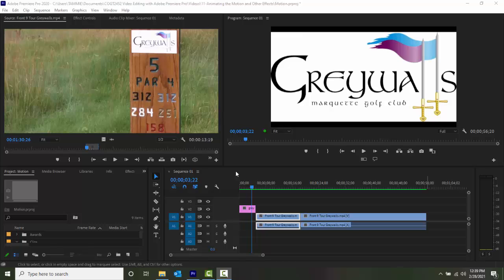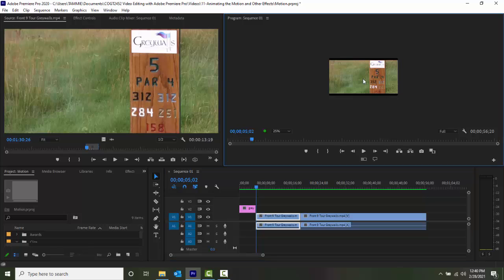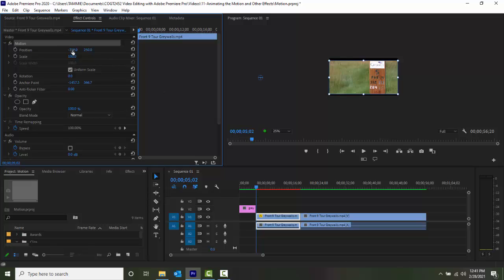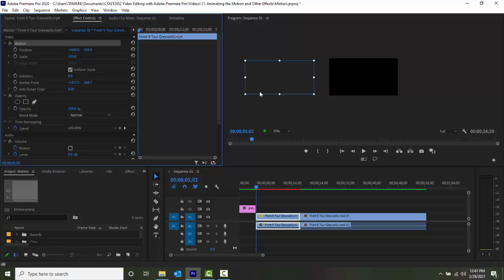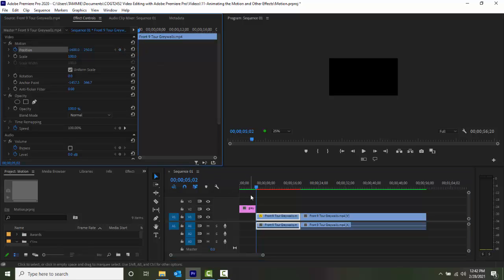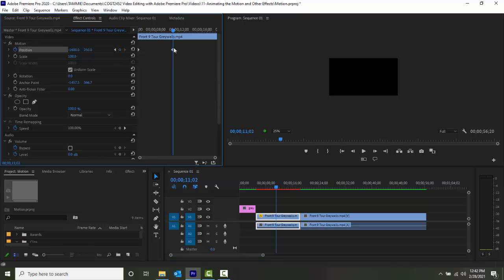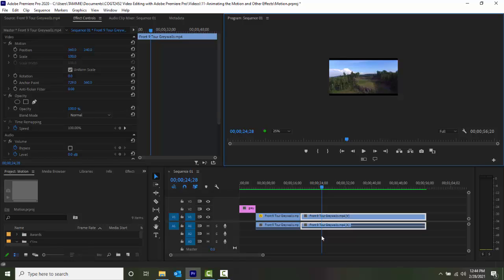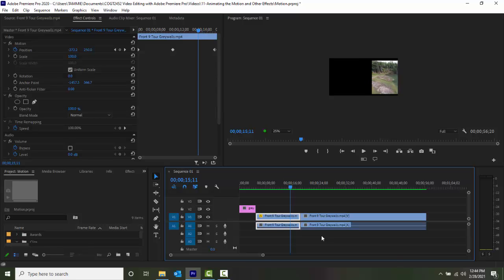11 01 Animating the Position of the Clip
Animating the Position of the Clip
Animating the Motion